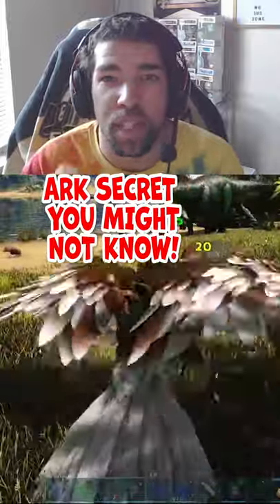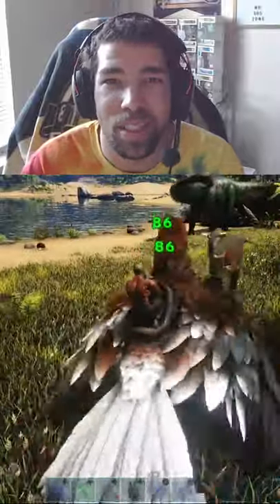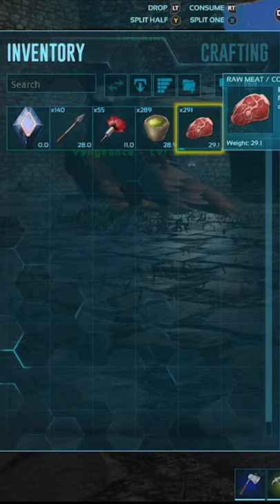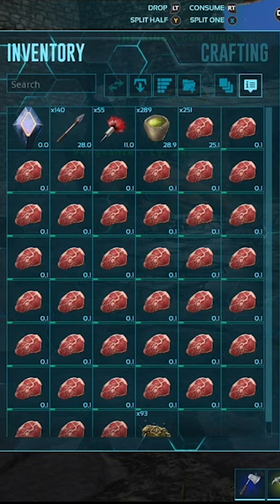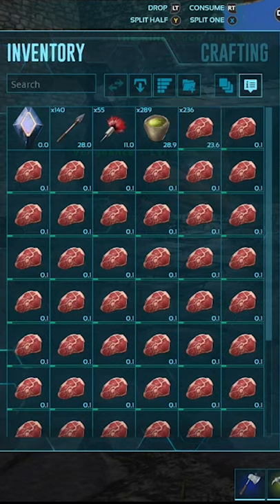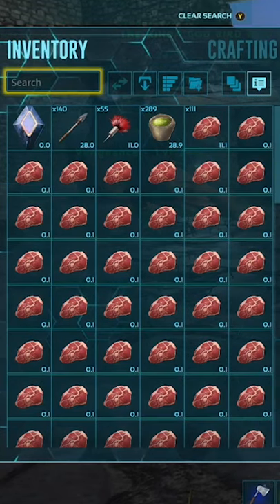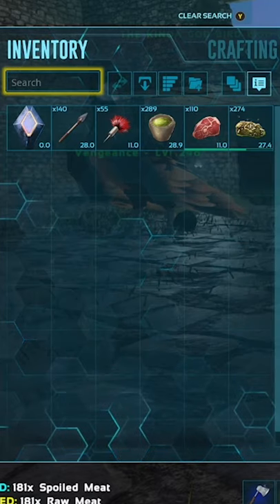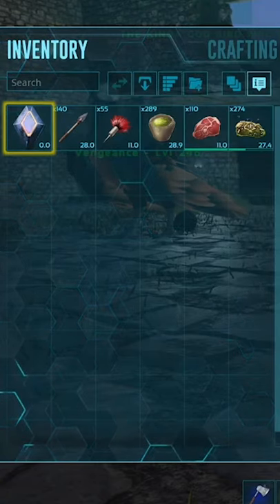ARK SECRET YOU NEED TO KNOW! (ARK SURVIVAL EVOLVED)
In this video I share a secret tip I learned in ARK! I will be making alot of ark content with the fear evolved update and ark 2 coming out next year!

Description tags: Comedy, streamer, Ark, gamer, donation, Twitch, YouTube short, live twitch fail, ark 2, fear evolved, ark tip, ark secret